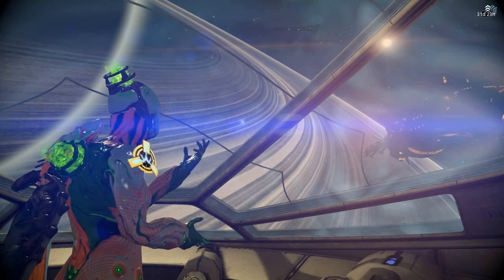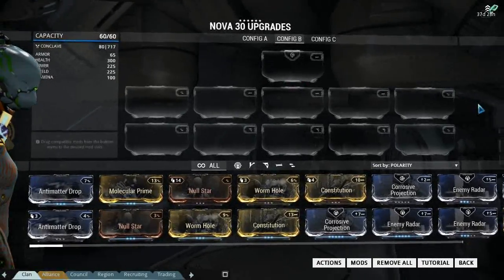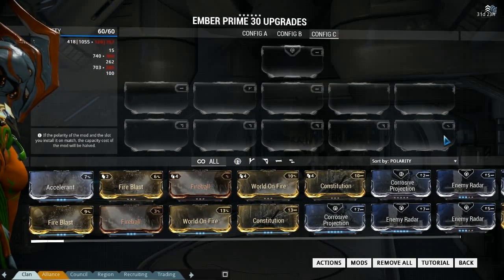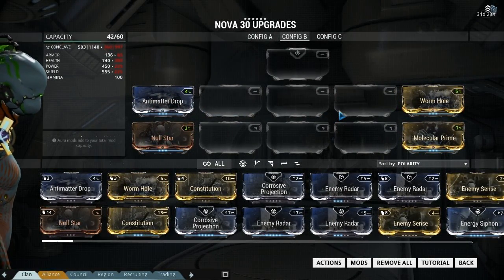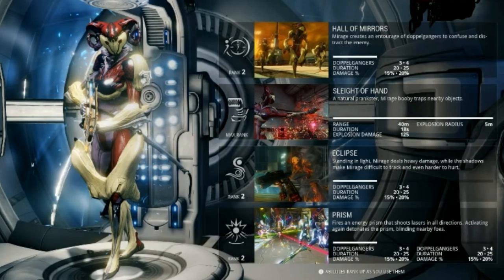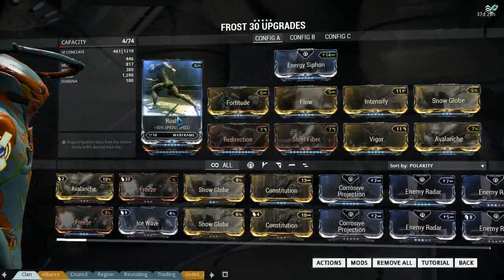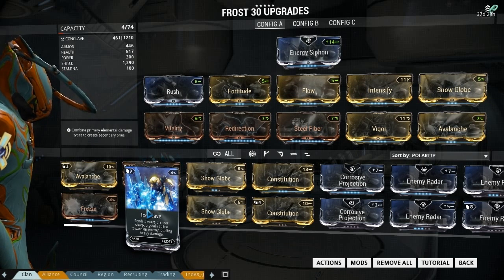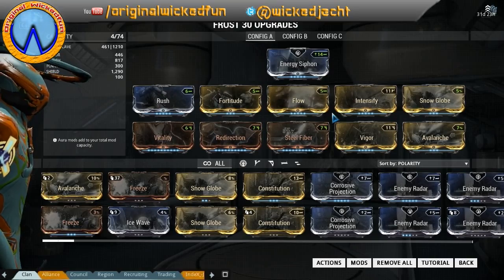Warframe - Upcoming U15 ability changes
just quickly covering the upcoming changes to warframe abilities due in update 15.

where we loose 2 of the warframes mod slots and all ability mods will be gone as the abilities will be linked to the frame itself once this goes live and leveling will be per ability for amount of uses.

Am now an official warframe channel.